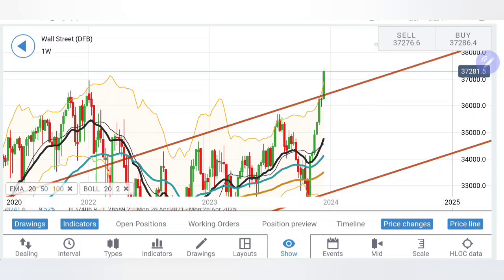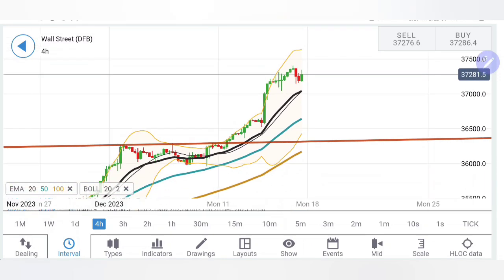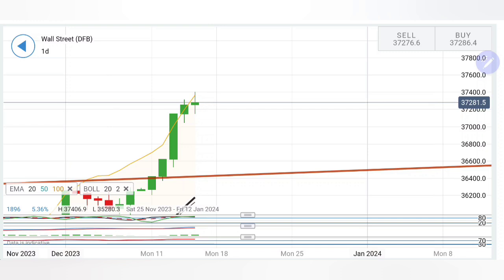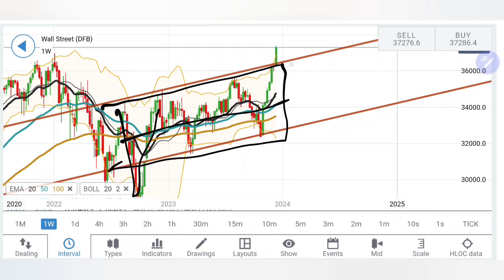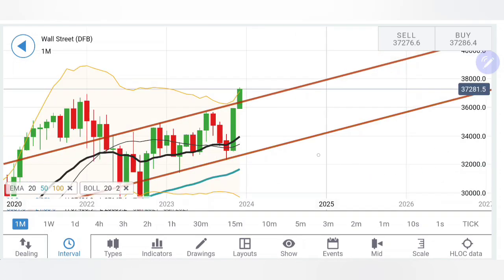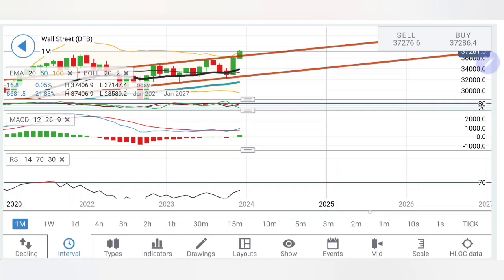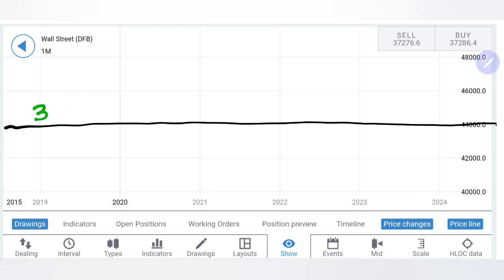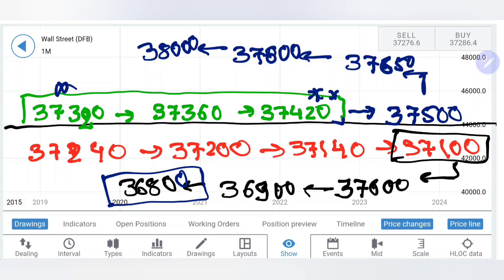Will US30 RALLY Again : Will Dow Jones Rally Next Week 18-22 Dec? Expert Analysis and Predictions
Welcome to our weekly analysis of the Dow Jones US30 index! In this video, we will delve deeper into the current market trends and predict potential future movements and opportunities.

Join me in today's video to cover the weeklyanalysis and predictions of dowjones US30nextweek 18-22 Dec and next month December 2023